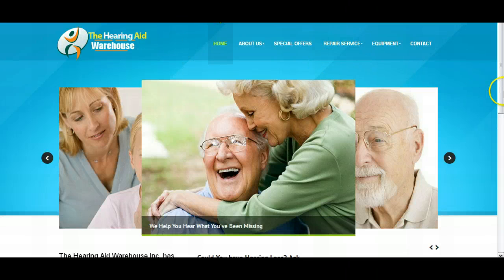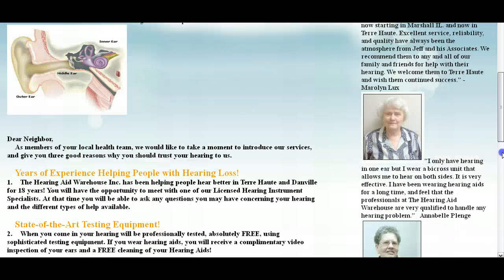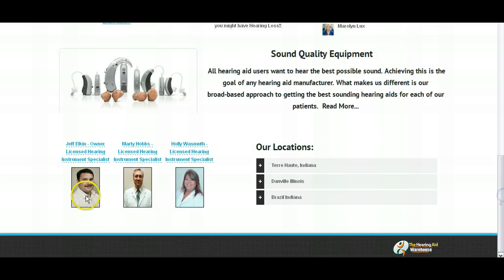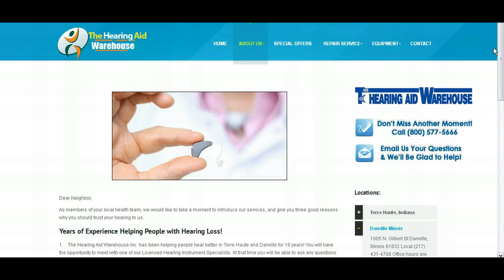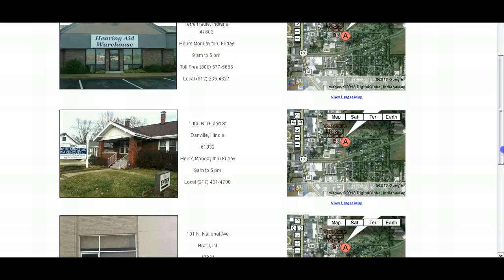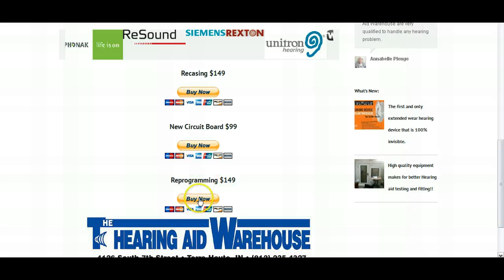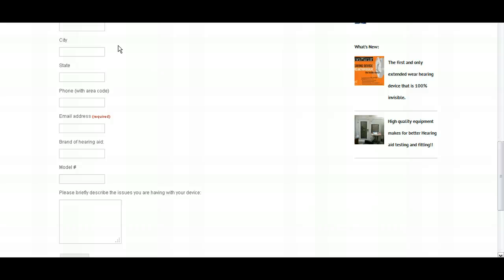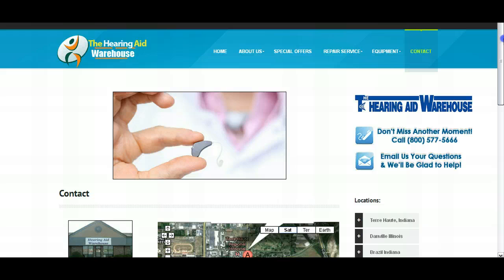Hearing Aid Warehouse - Review